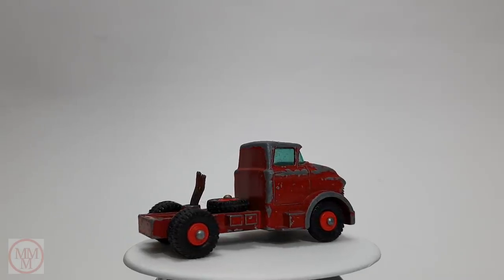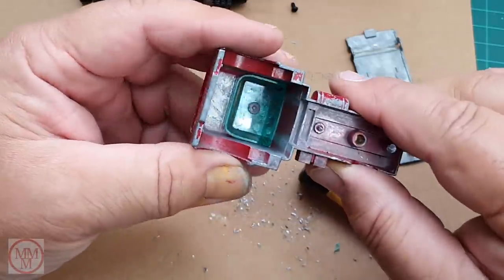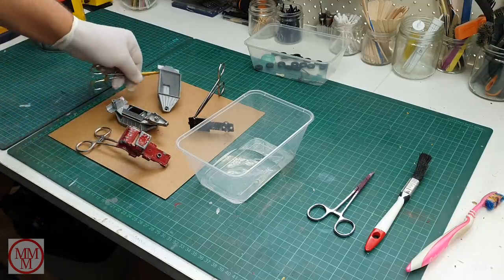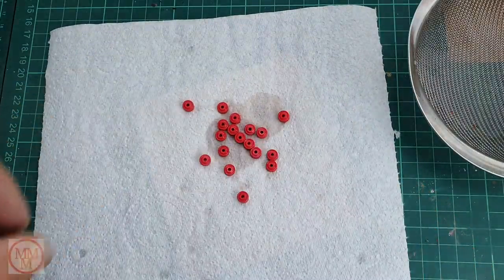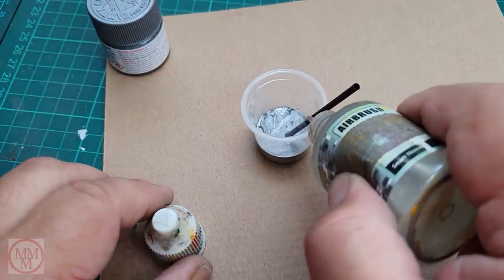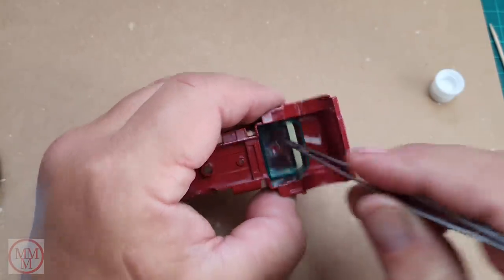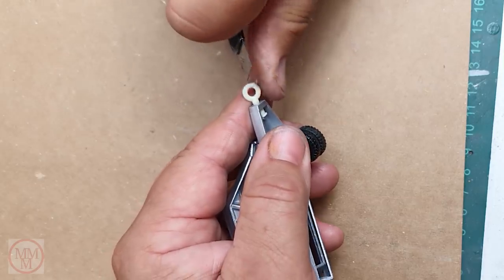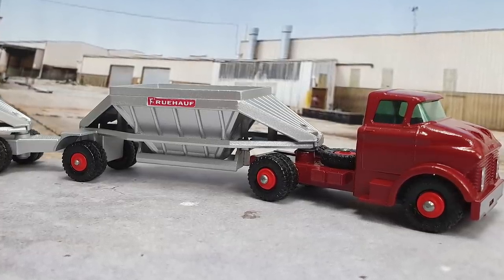MATCHBOX Restoration M4 Fruehauf Hopper Train 1965-1966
I've had half of this model for quite a while, so long in fact that I have forgotten who it came from. When the second trailer, which was missing, arrived last week I knew it was time for a 'Major Pack' makeover! - Here it is, I hope you like it. Watch until the end to see Kevin's destructive side once again!.

Misael Gauna